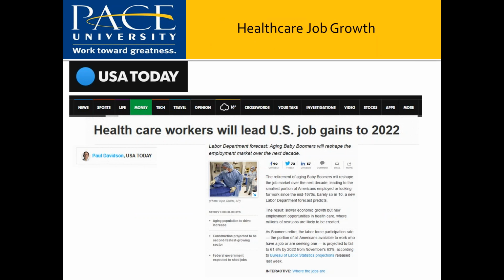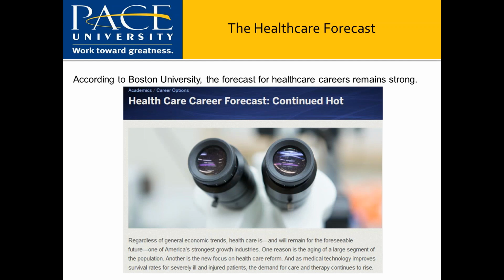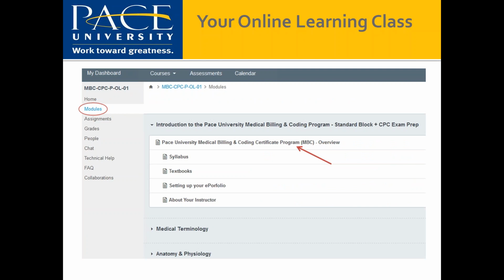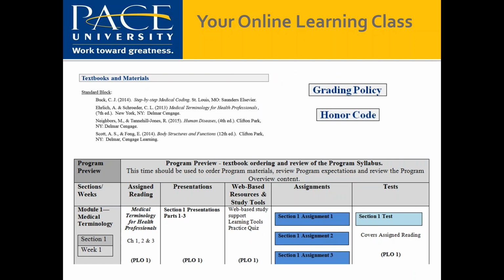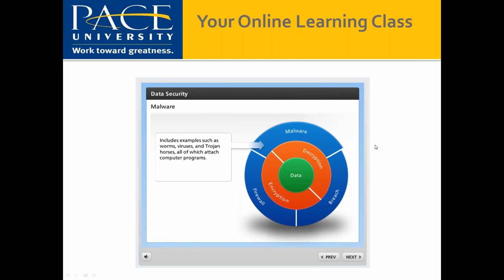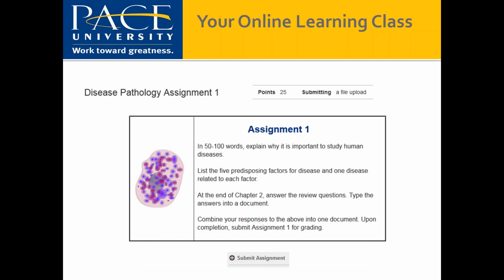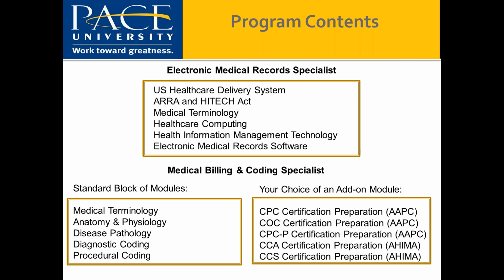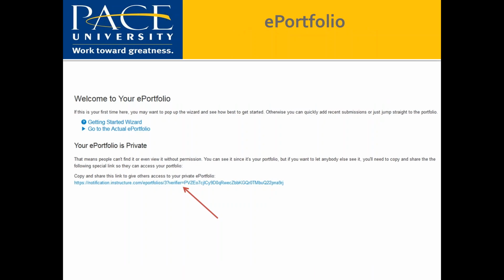Pace University MBC and EMR Certificate Programs Webinar - May 2016